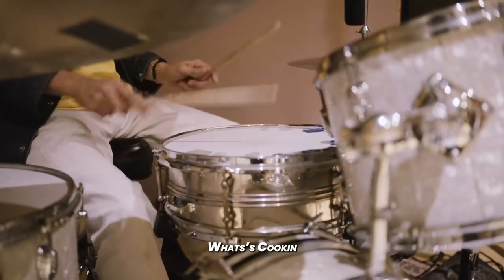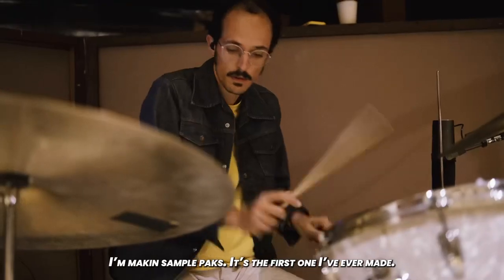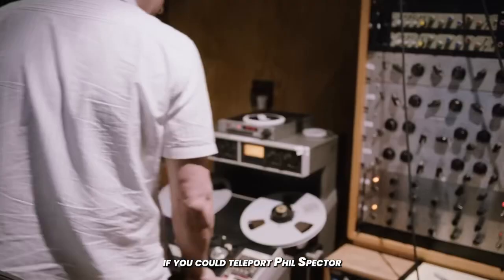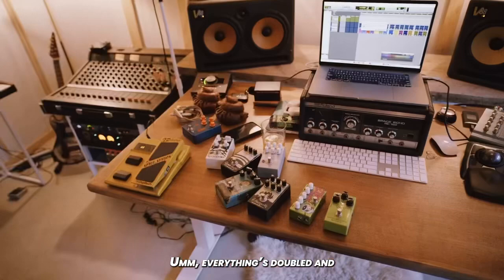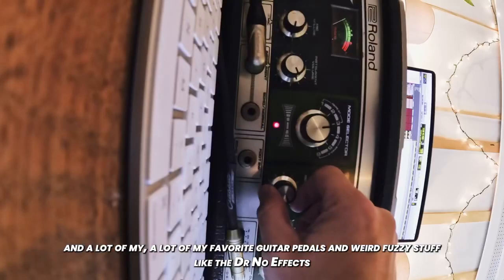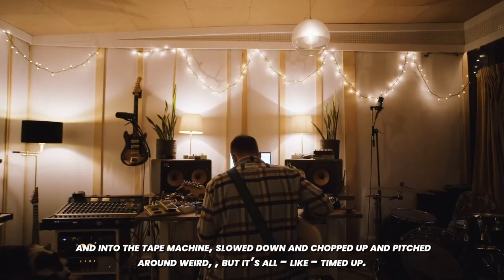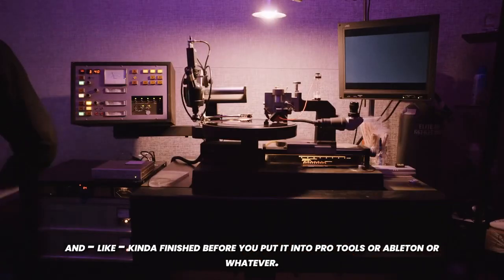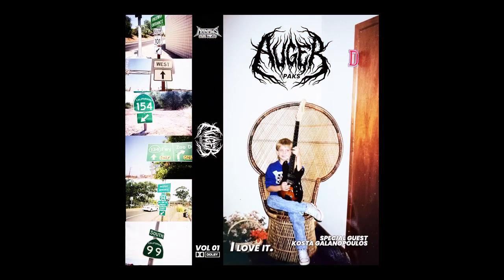AUGER PAKS VOL 01 SAMPLE PAKS BY DAVID DAVIS W/SPECIAL GUEST KOSTA GALANOPOULOS (PWNT)